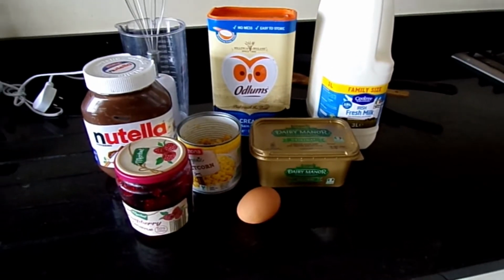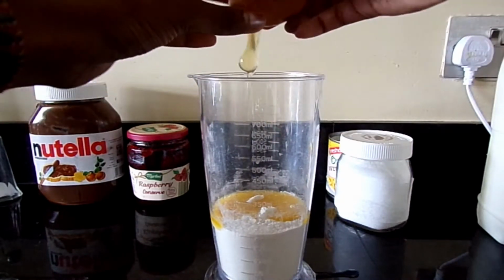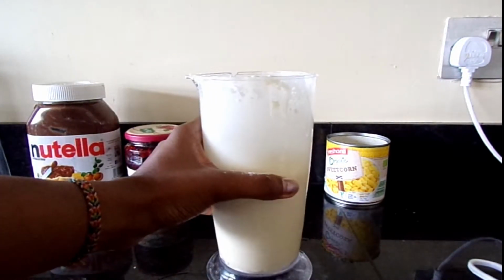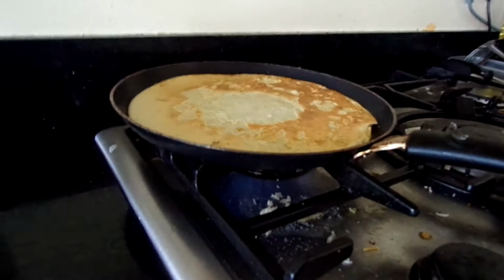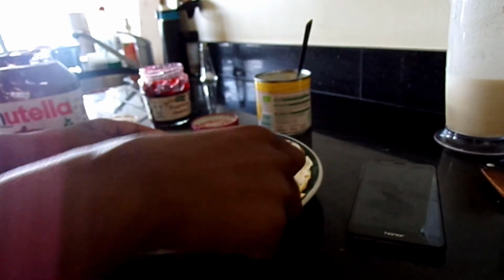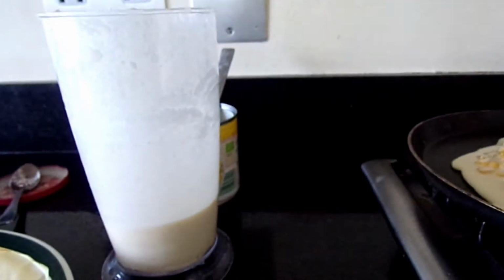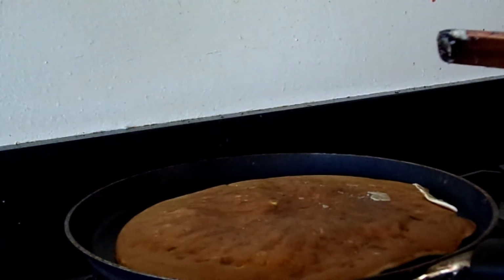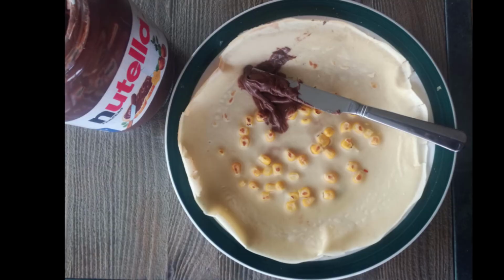How I Make Pancake | My Favourite Dessert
I show you how I go through making my pancakes! As you can see - it doesn't have to be specific measurements, it's more to your preference!